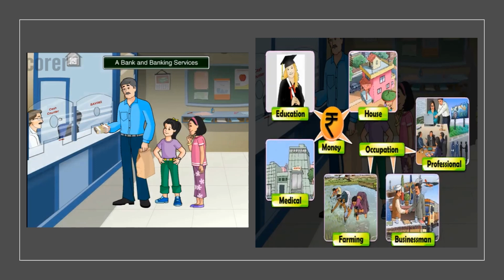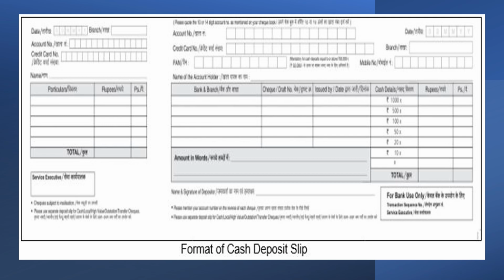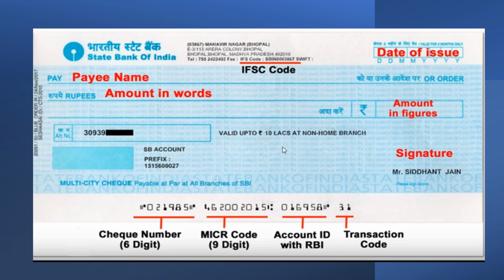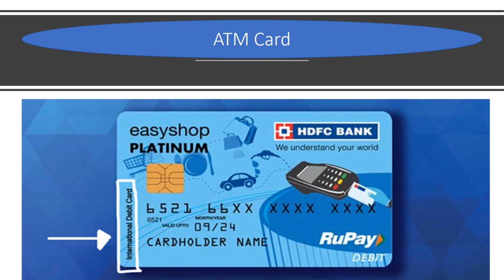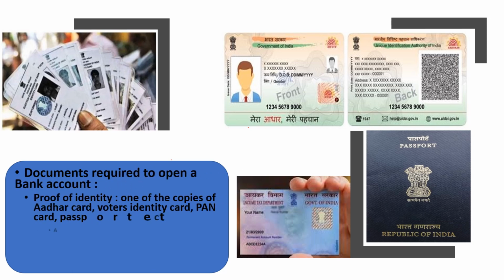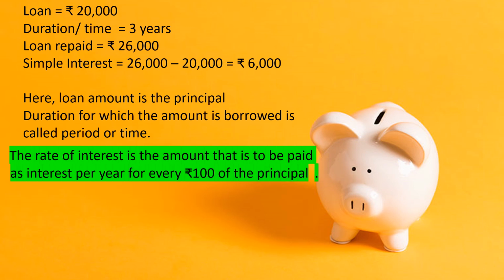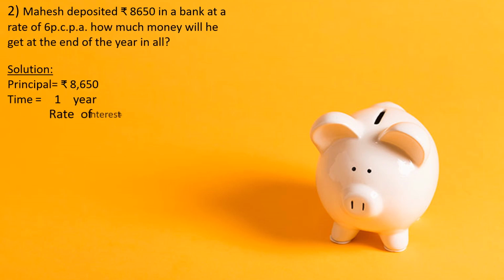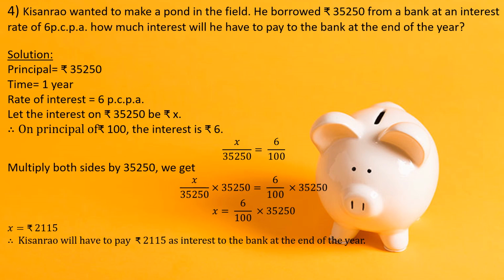Banks and Simple Interest | Class 6 | Chapter 14 | Maharashtra Board | Veena Iyer | Practice Set 35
Maths | Class 6 | Chapter 14 | Banks and Simple Interest | Maharashtra State Board | English Medium

A bank is a financial institution licensed to receive deposits and make loans. Banks may also provide financial services such as wealth management, currency exchange, and safe deposit boxes

SIMPLE INTEREST
Simple interest is interest calculated on the principal portion of a loan or the original contribution to a savings account. Simple interest does not compound, meaning that an account holder will only gain interest on the principal, and a borrower will never have to pay interest on interest already accrued.

Contents
What is a Bank
Why to Save Money
Documents needed for Bank account
Simple Interest